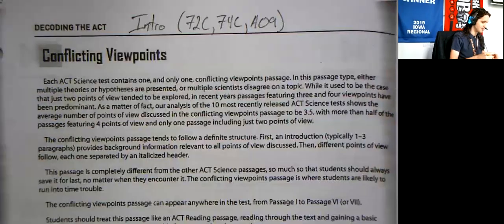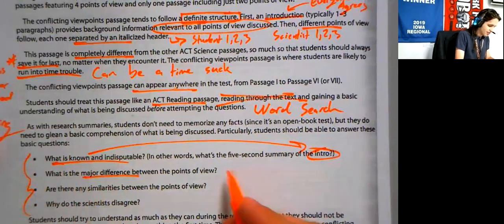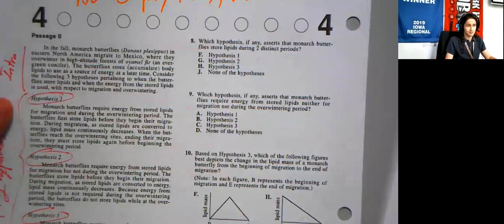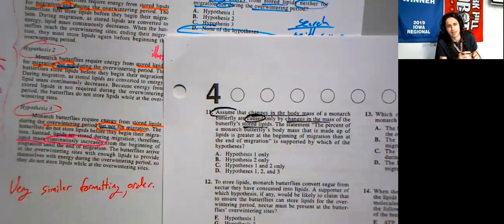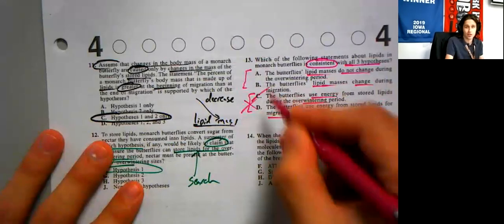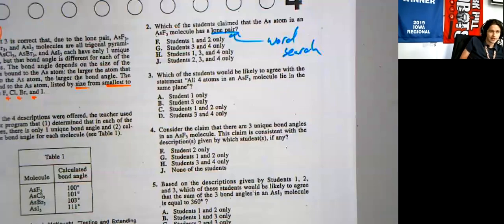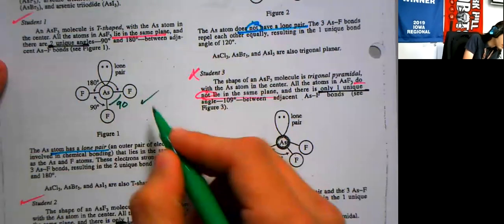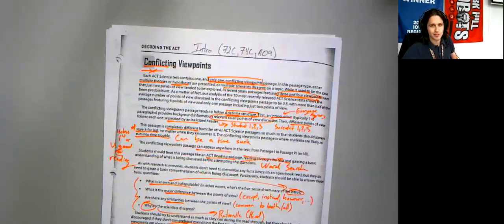Conflicting Viewpoints Intro - ACT Prep - Kraviec